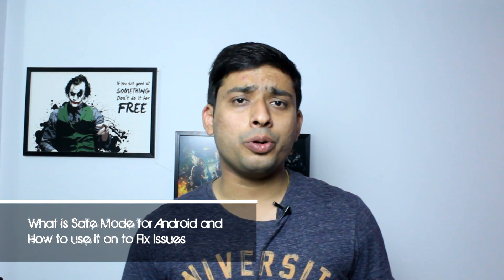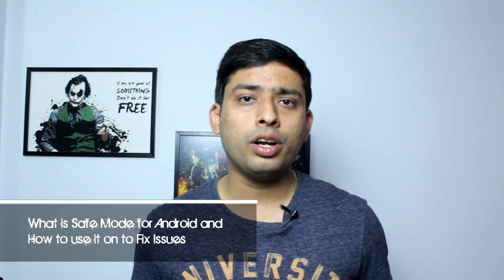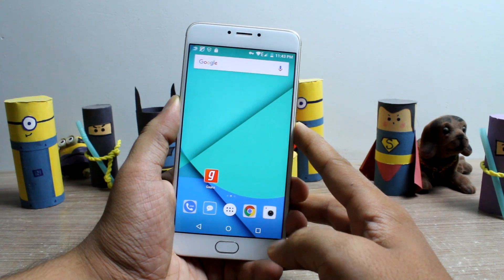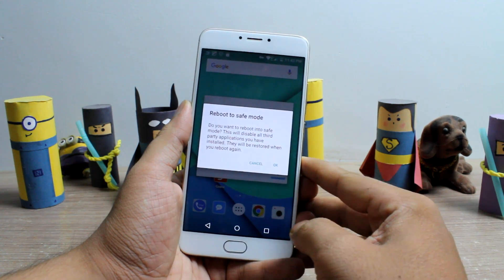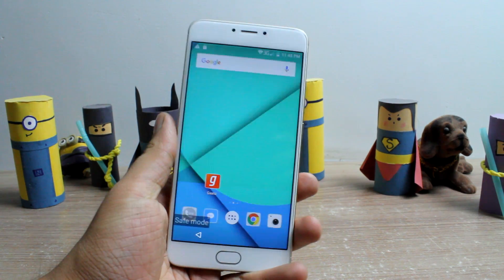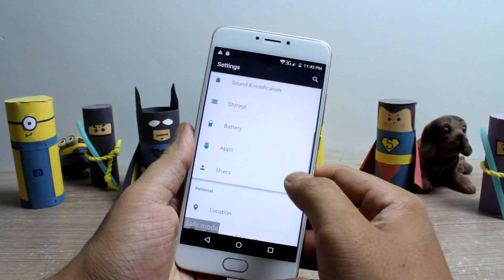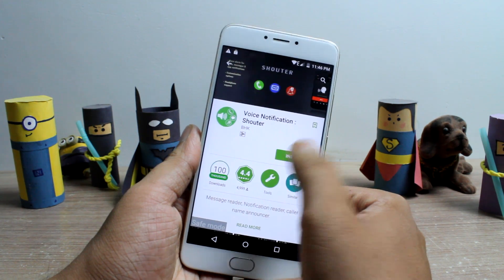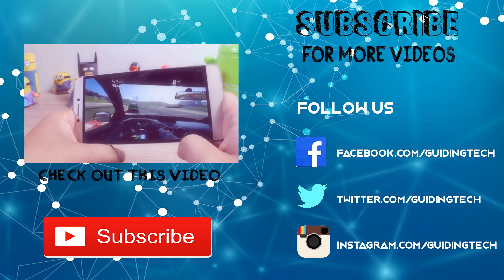How to Boot Android in Safe Mode and Its Uses | Guiding Tech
In the Android safe mode, all the 3rd party apps that you have downloaded will be disabled. You will be able to see the icons, but when you try to launch them, you will get an error message. So if any app was misbehaving, you could uninstall it to fix the problem. You can also use the safe mode to determine how fast your device will become if the factory reset will be done to it.

This video will guide you how to boot into safe mode and then use it.